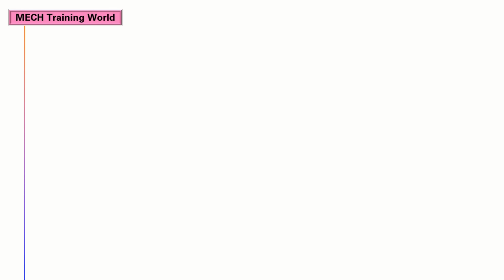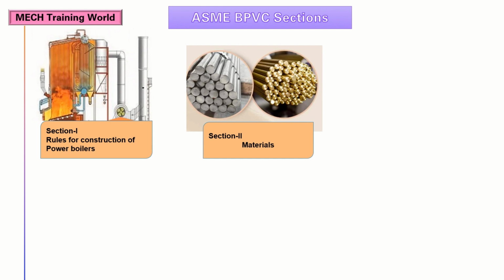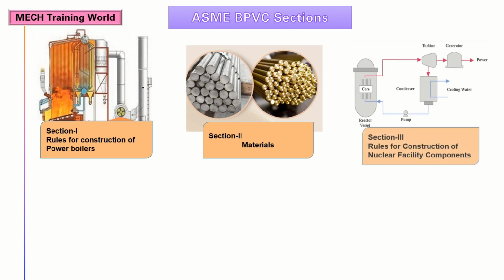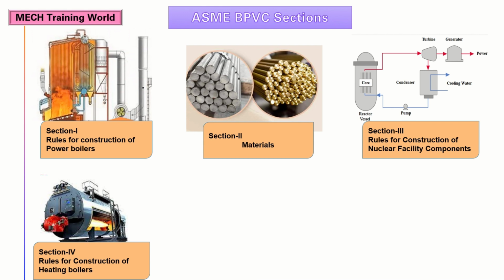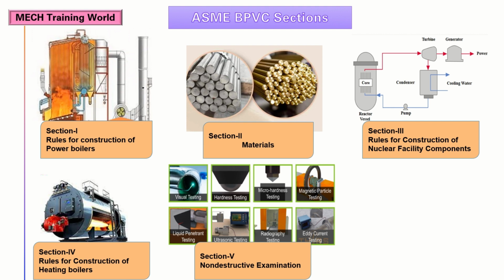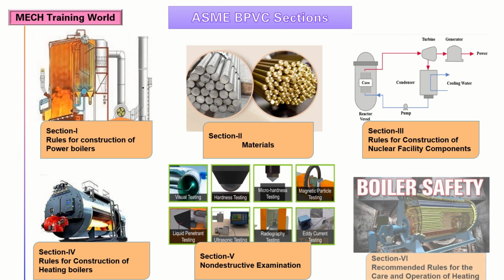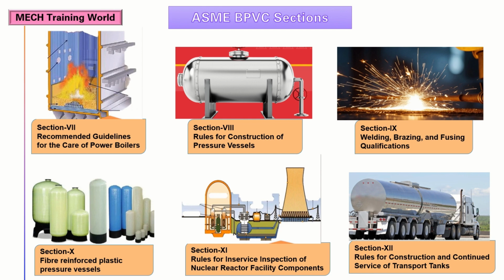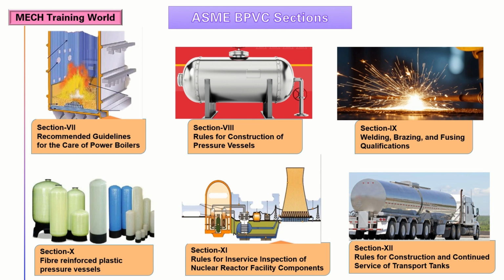ASME BPVC Sections Lecture -3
In this vedio we will discuss about all the section of ASME BPVC.
please watch full vedio to get good content.

ASME Section-1  Power Boilers
ASME Section-2  Materials
ASME Section-3 Rules for Construction of Nuclear Facility Components
ASME Section-11Rules for Inservice Inspection of Nuclear Reactor Facility Components
ASME Section-12 Transport Tanks
ASME Section-13 Over pressure protection